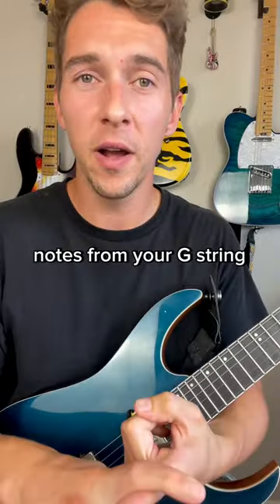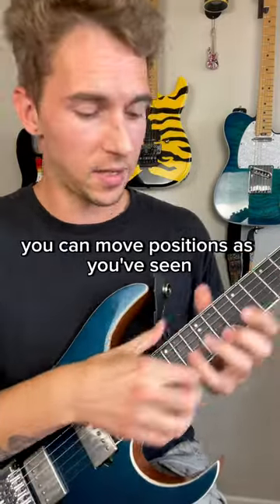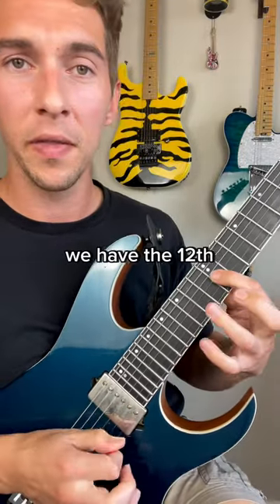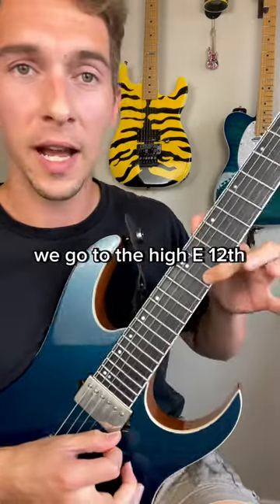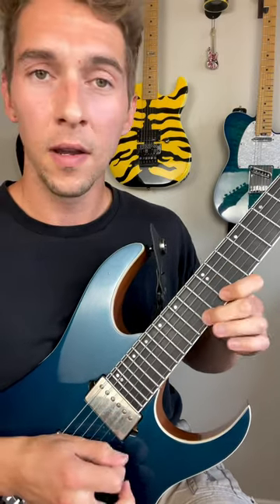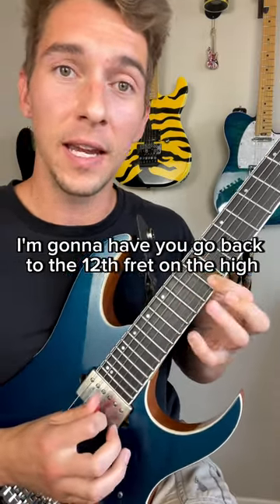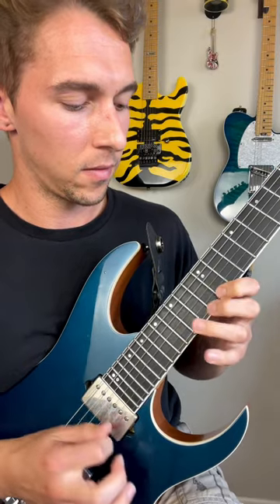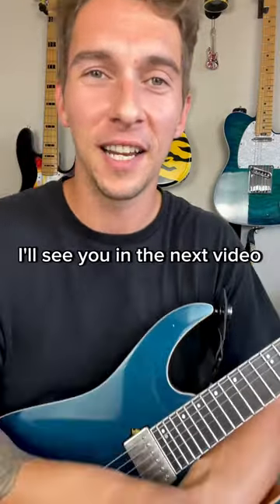Try THIS alternate picking exercise on guitar